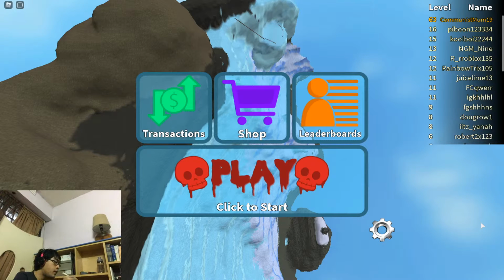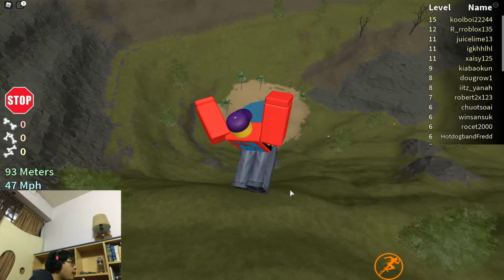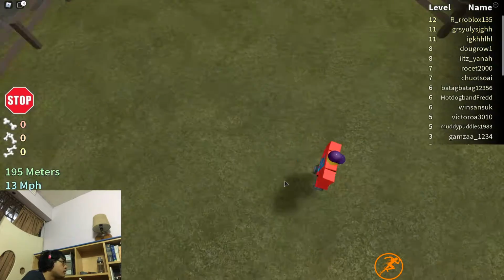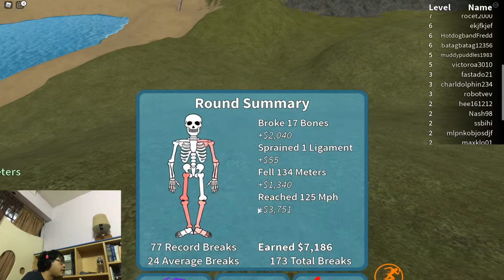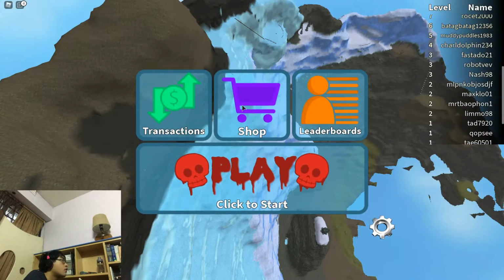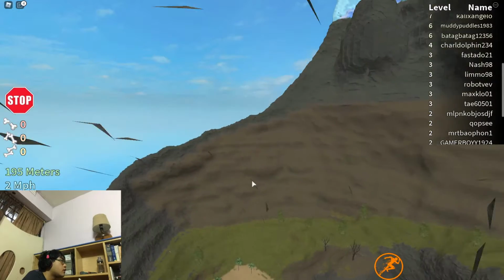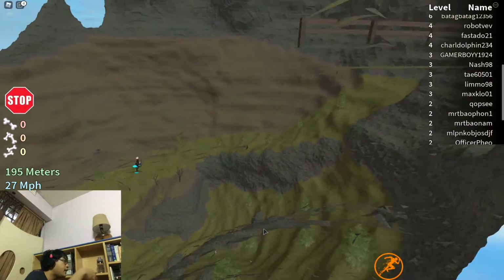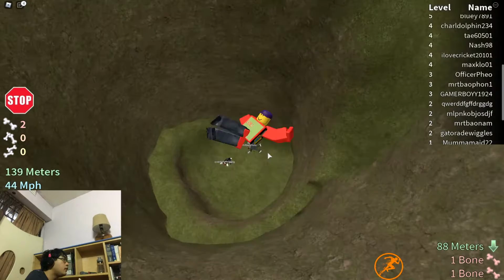I FEEL MY BONES PAINFULLY WHEN I JUMP OFF THE CLIFF | Roblox (Broken Bones)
I jump off the cliff to feel my bones painfully.